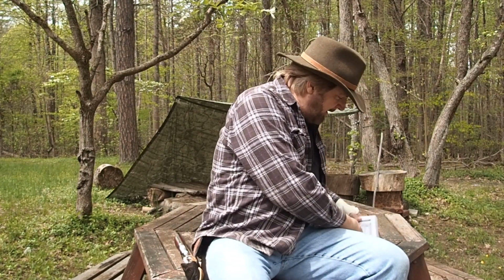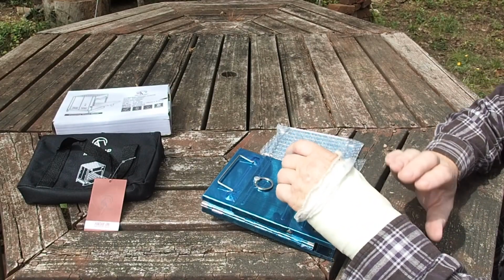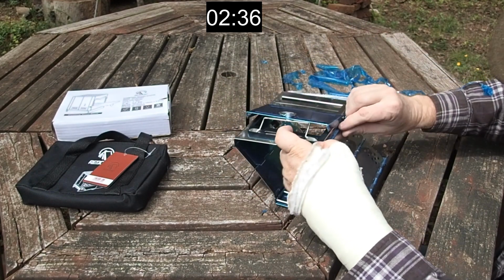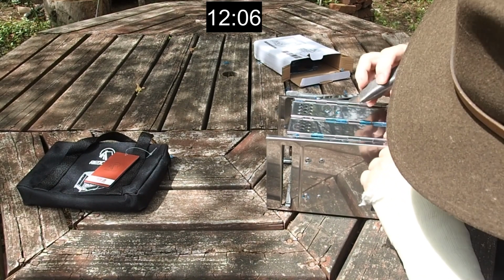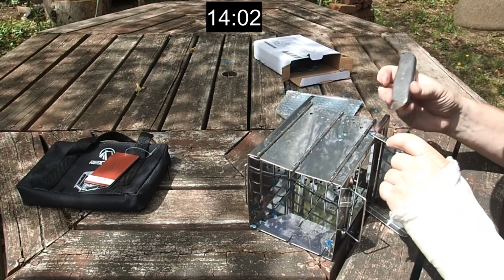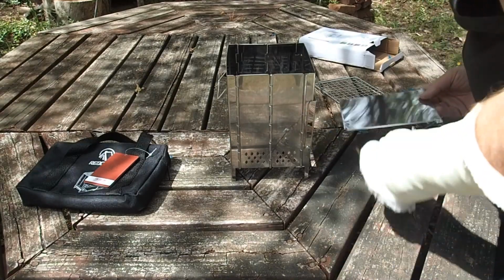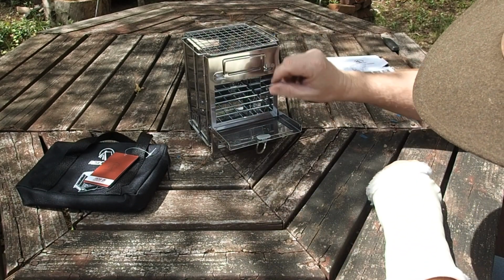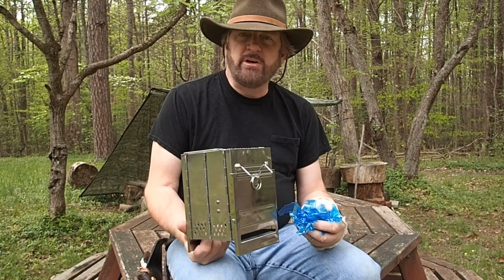What is all the Blue Stuff? - Redcamp Bushcraft Stove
Redcamp Wood Burning Camp Stove

This is an affordable stove if you can get all the "Blue Stuff" removed.   I time how long it takes me to remove all the blue protective wrapping.  Is it worth it?

We do not endorse any one product or company.  We share links to products that we have purchased, Own and use.